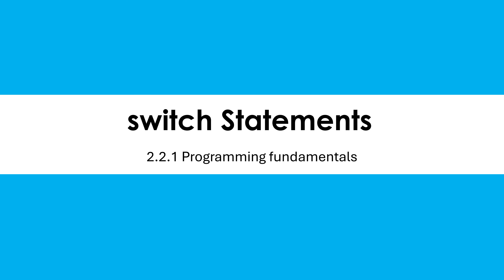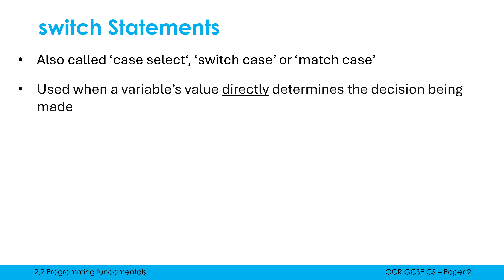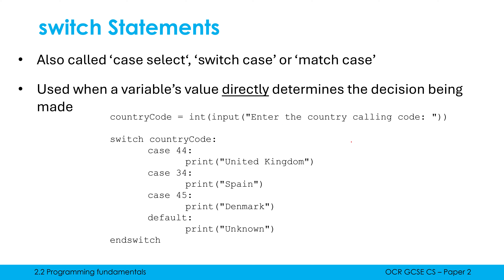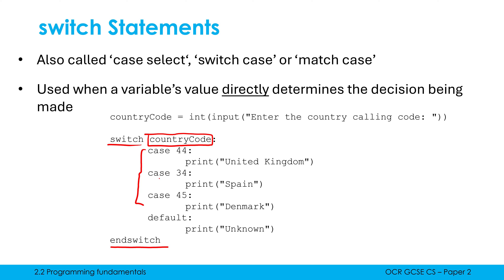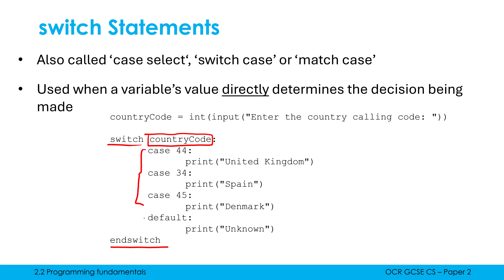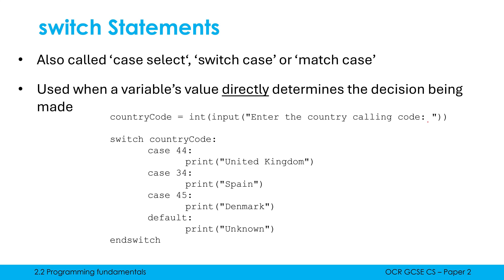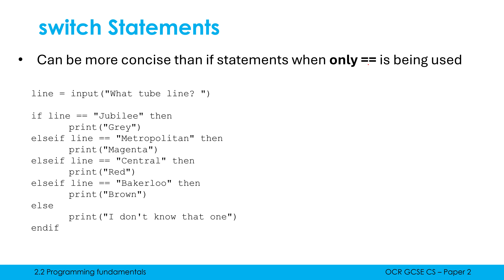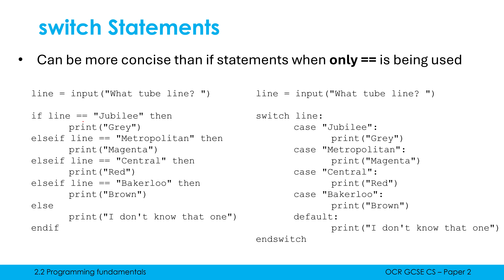switch Statements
Switch (sometimes called 'switch case') is a lesser known way to perform selection - this video covers how it works and how it compares to if statements.